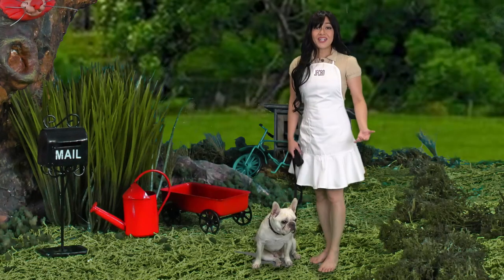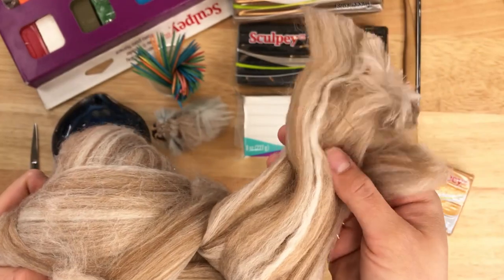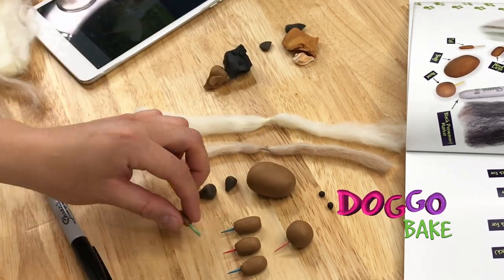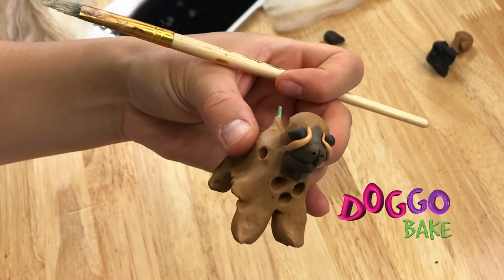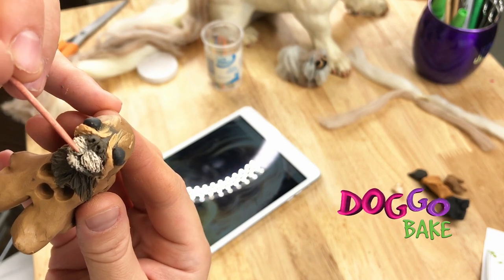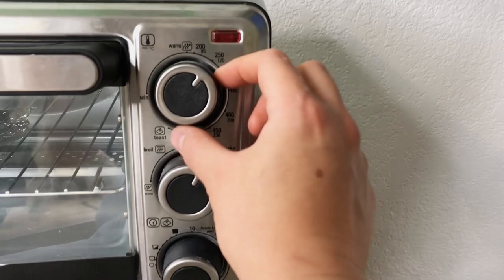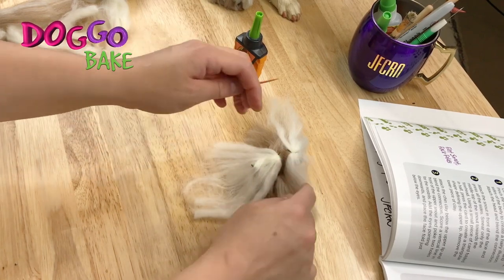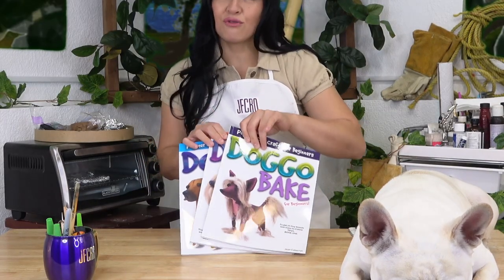A DOG SCULPTING SHOW - Eps. 1 - Easy Polymer Clay Pekingese Tutorial - Joan Cabarrus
She is old because I made her look old. Let's sculpt a Pekingese dog today.

The Doggo Bake Show Host, Author, and Creative Director: Joan Cabarrus
Co-Producer and Shiba Inu's Voice Actor: Eric Thomas
Pekingese's Voice Actress: Joan Cabarrus
All music and video created by Joan Cabarrus
Sound Effects: Soundbible.com

Polymer clay used in this video:
             Sculpey® III Assorted Polymer Clay Color